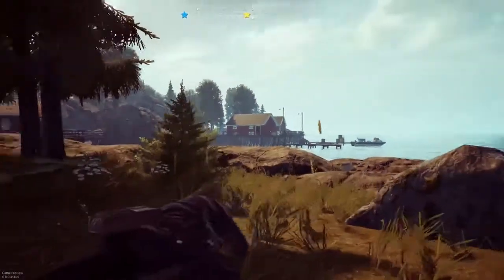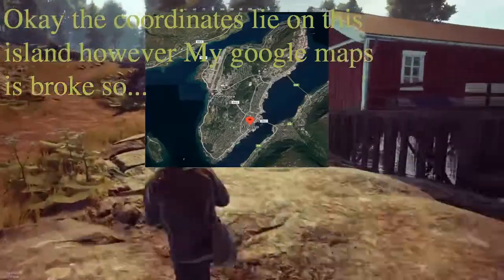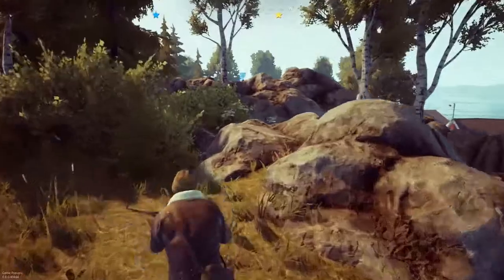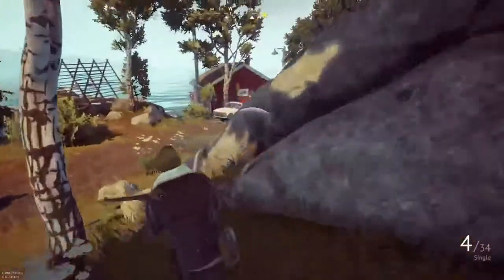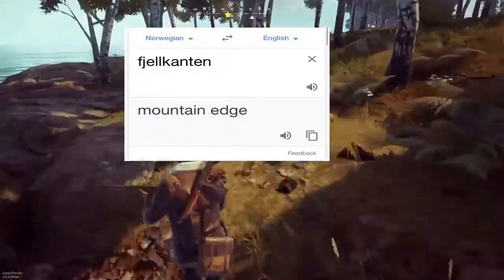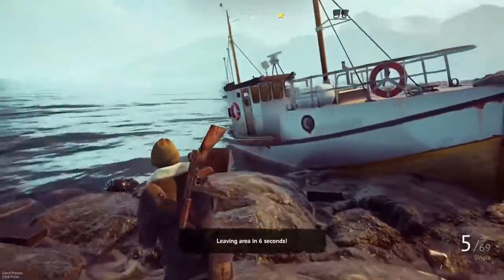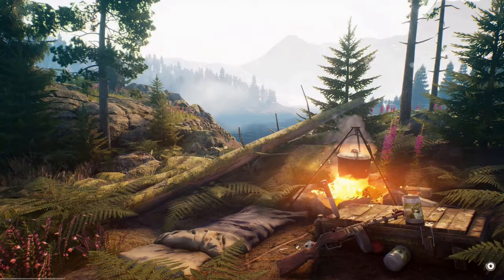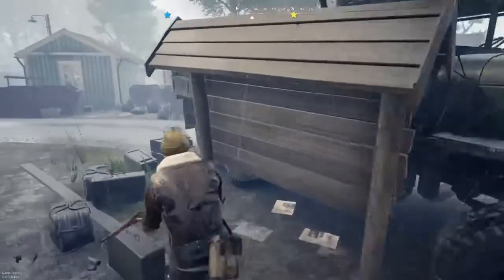Vigor, Fjellkanten and Tutorial Real Life Location Solved.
In this video i solve the real life locations of fjellkanten and the tutorial. I hope you enjoy.